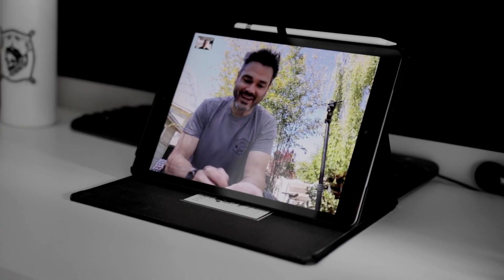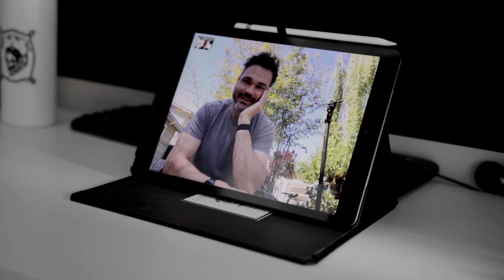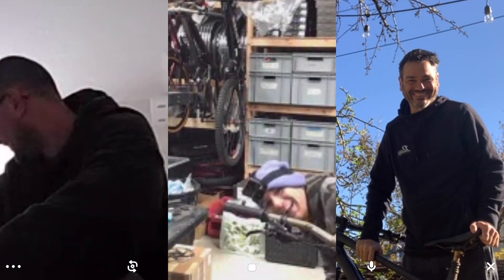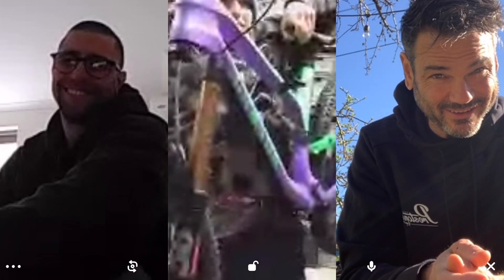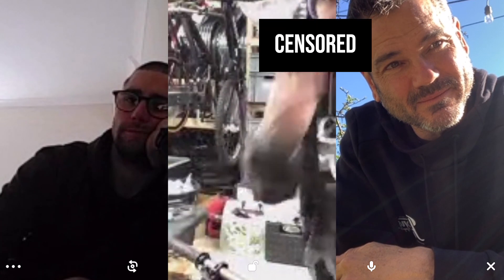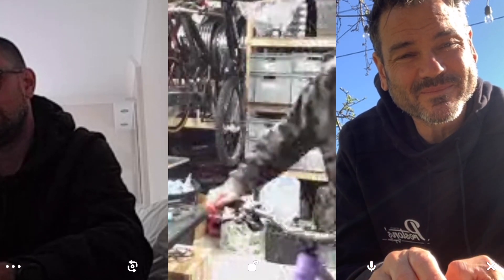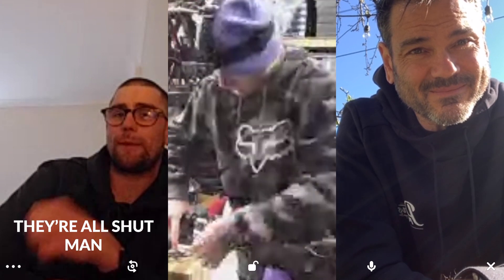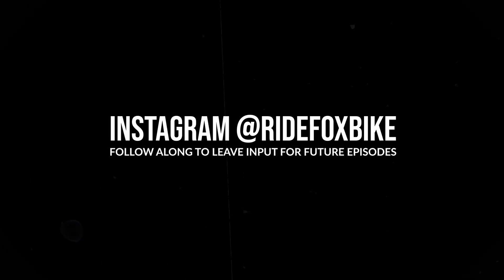DIALED S2-EP3: Initial Suspension Setup for Kaos Seagrave's New Build | FOX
Jordi helps Kaos Seagrave to work through the initial suspension setup on his new bike build.